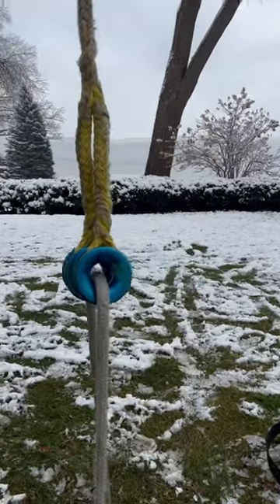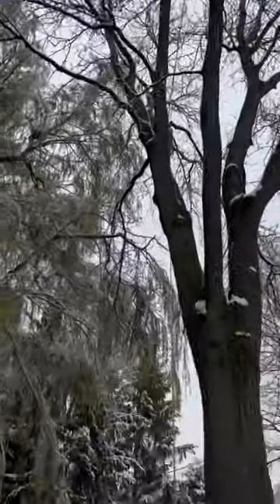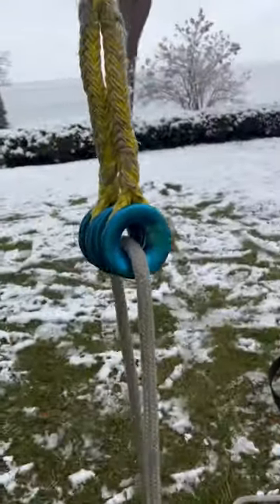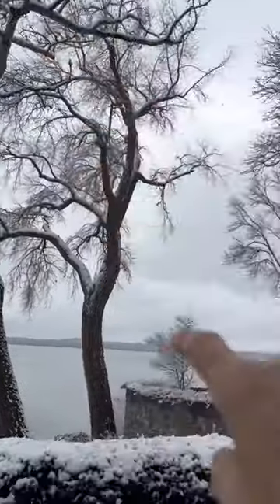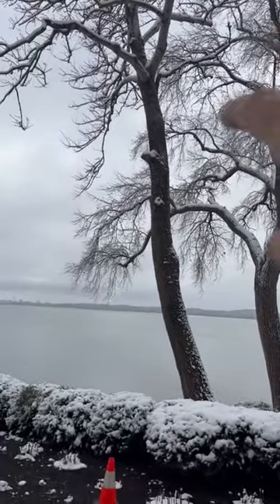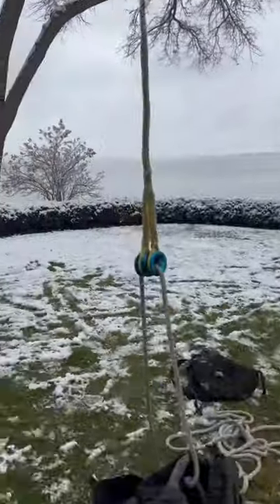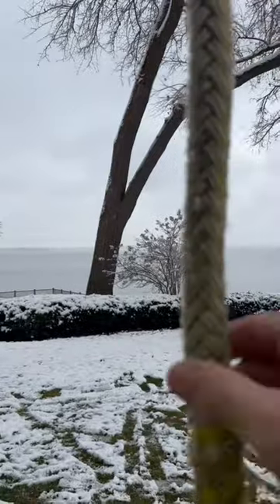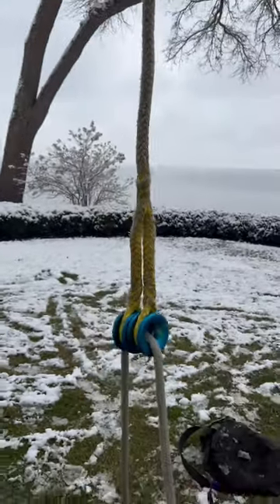Retrievable rigging rings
Check them out at the above link